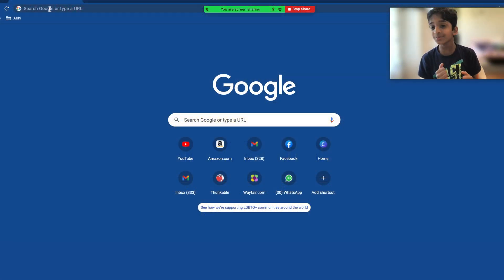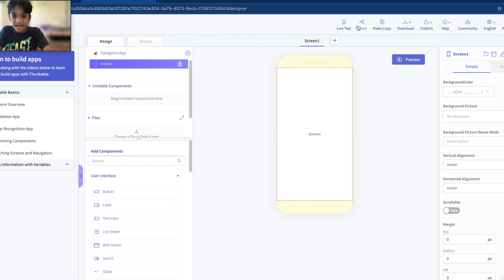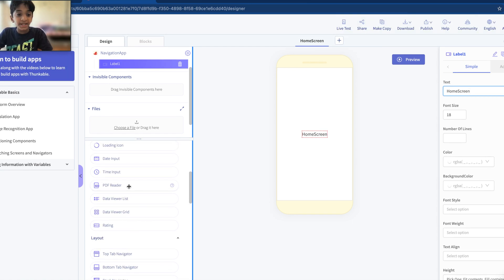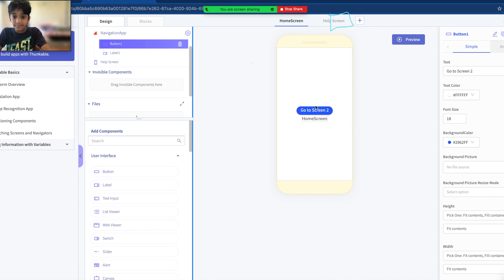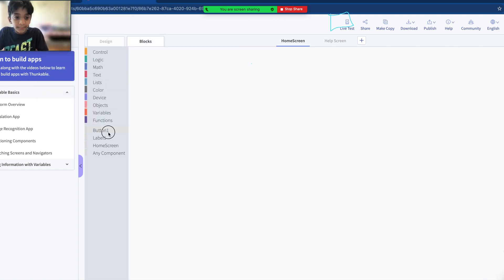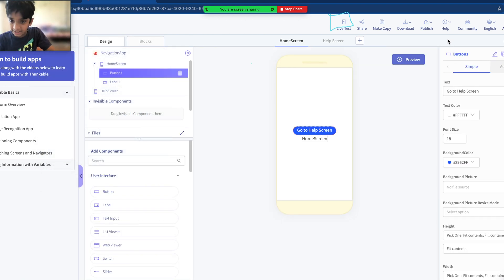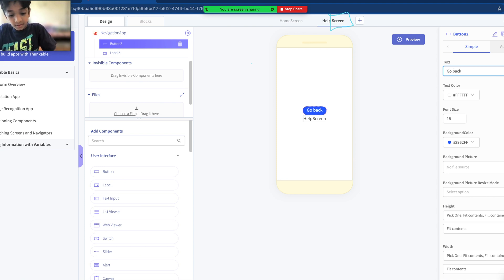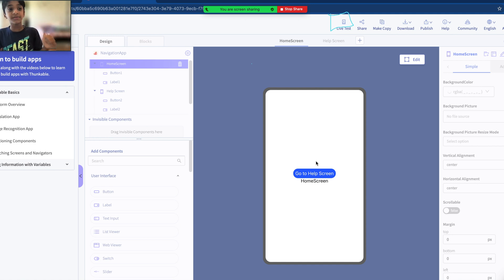App Development For Kids | Tutorial 2 - Screen Creation and Navigation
Join me to learn how to build your own apps with easy fun tutorials.